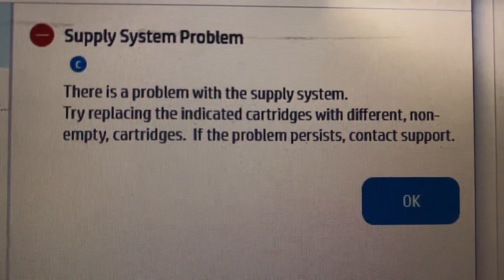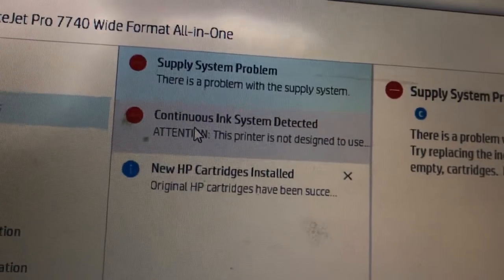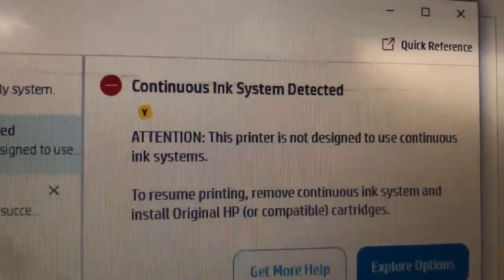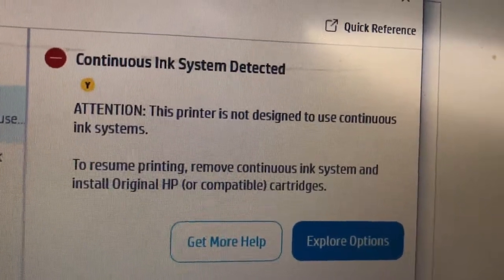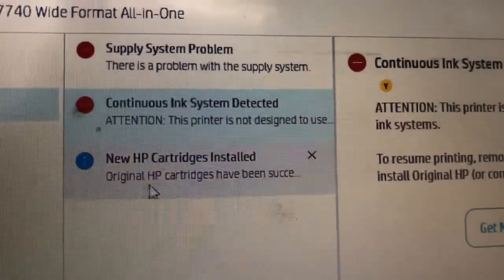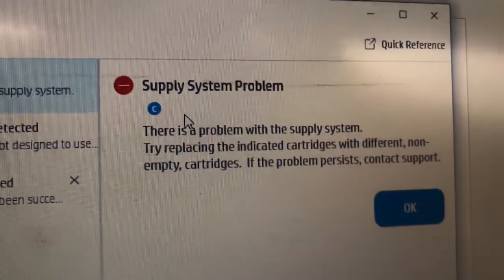How to checking HP Officejet Pro 7740 inks cartridges Error can't print use HP Smart app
How to checking inks cartridges Error for HP Officejet Pro 7740  can't print use HP Smart app,
ប្រណាំងក្របី និងសេះ វត្តព្រះវិហារសួគ៍ បុណ្យភ្ជុំបិណ្ឌ Buffalo Horse racing video